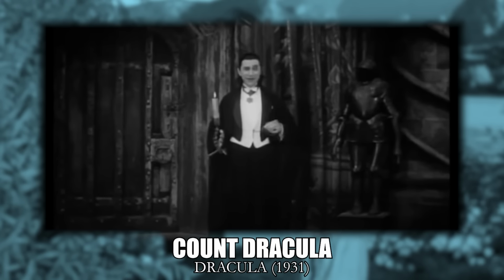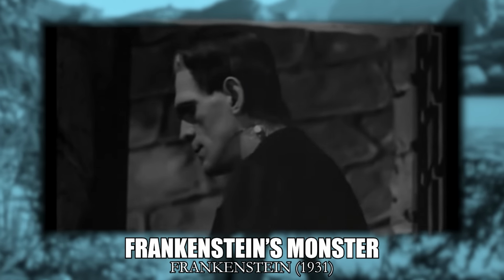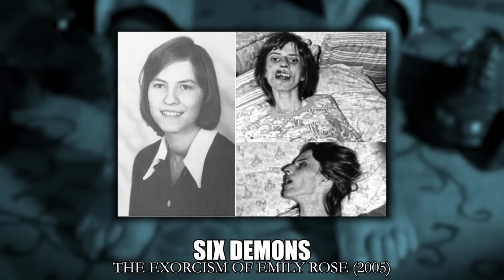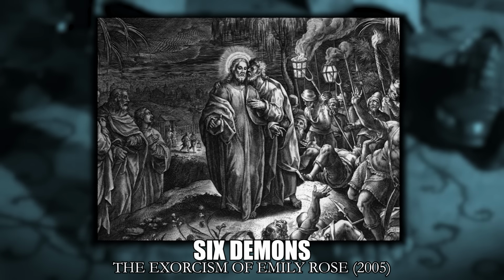The MASSIVE Horror Movie Villain Iceberg (230+ Entries!)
Hello Friends, Today we're diving into a HUGE Horror Movie Villain Iceberg. This is one of the biggest I've ever done and features over 200 horror villains.